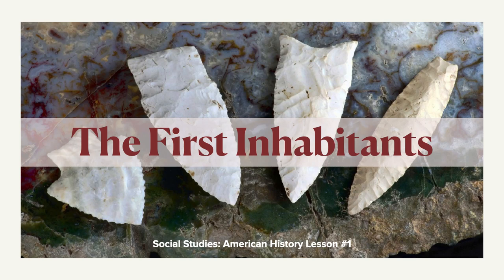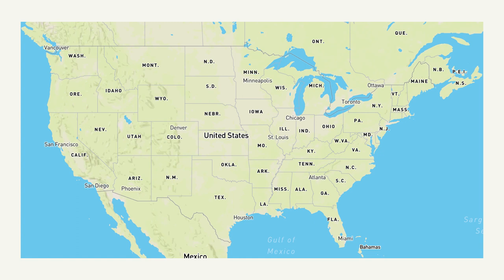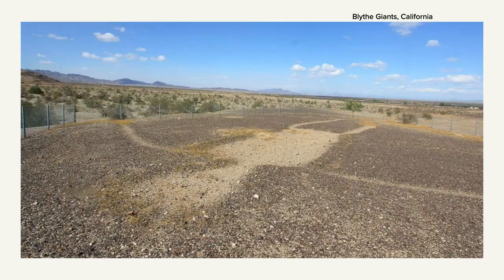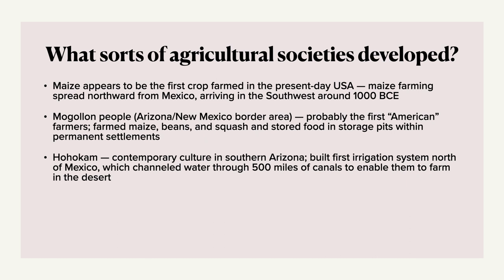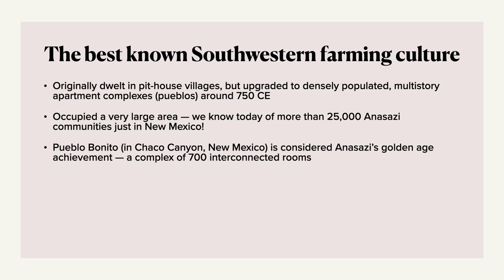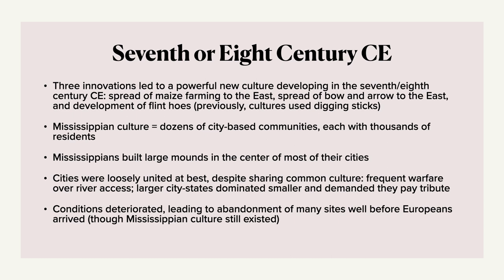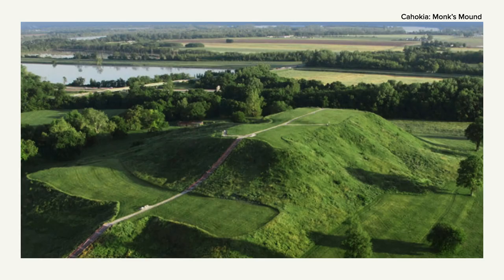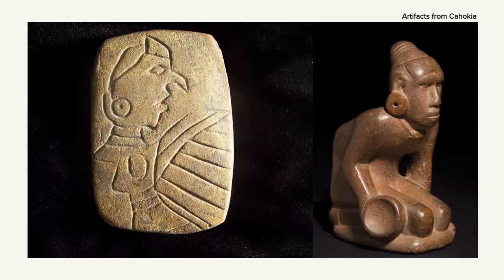American History #1 First Inhabitants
The first lesson in a series that will provide an overview of US history from beginning to present. This lesson focuses on who was here first, before Europeans. Since Native American history poses many challenges for historians, this lesson is a collection of facts and educated inferences.